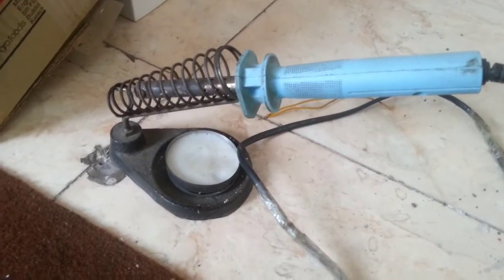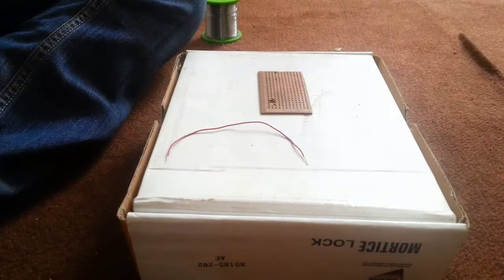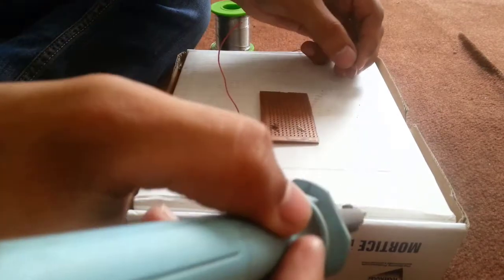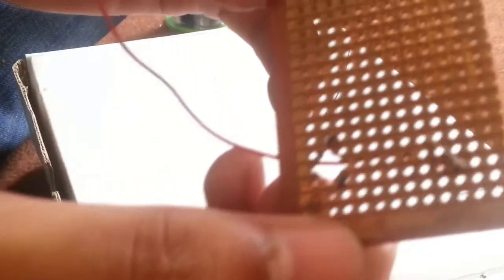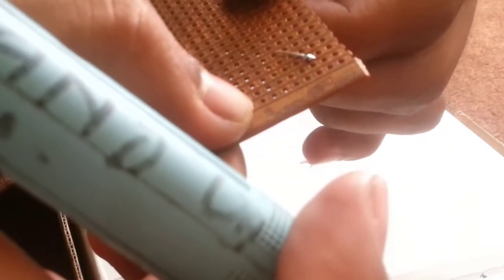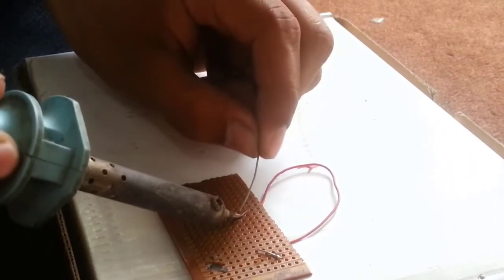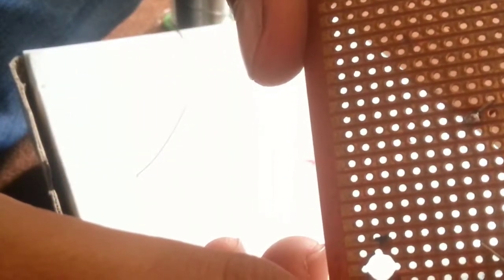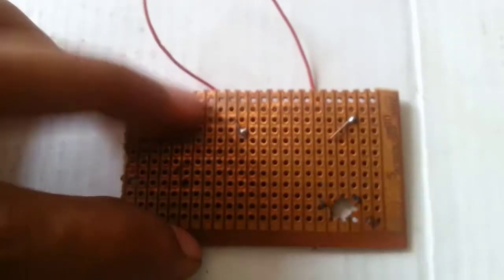How to Solder on Perfboard Neat & Clean